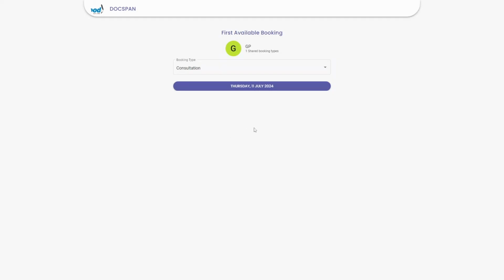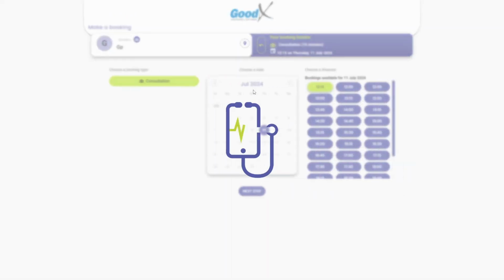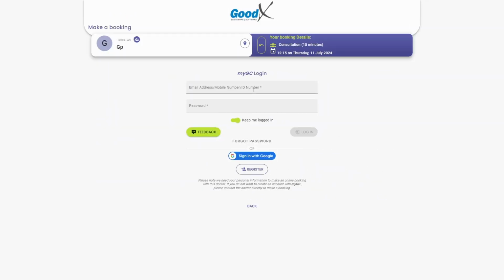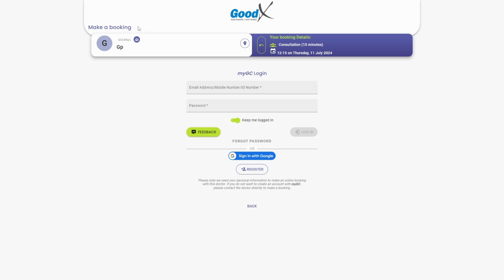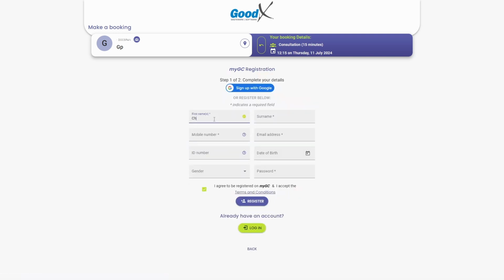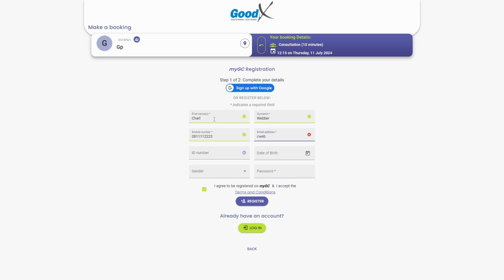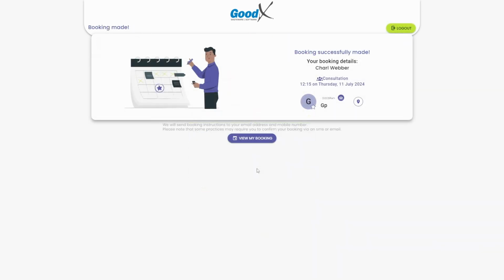GoodX Web Tutorial - Making a First Available Booking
▶ Goal of Tutorial Video:
The goal of this video is to show you how to make a First Available Booking.

▶ Timestamps:
0:00​ - Introduction
0:11 - Purpose
0:38 - First Available Booking Screen
0:59 - Make A Booking Screen
1:21 - Booking Confirmed Screen

▶ Other Links Mentioned:
Log In: